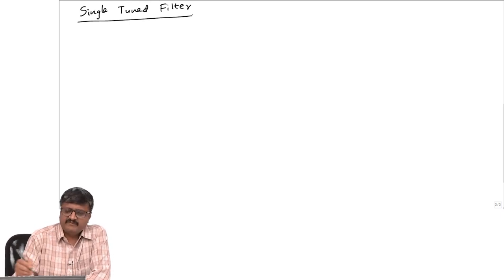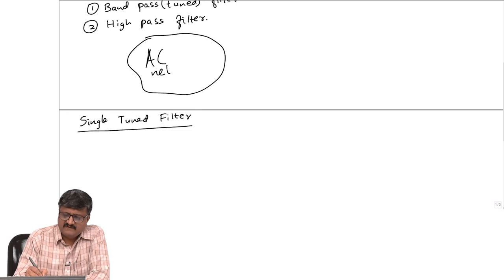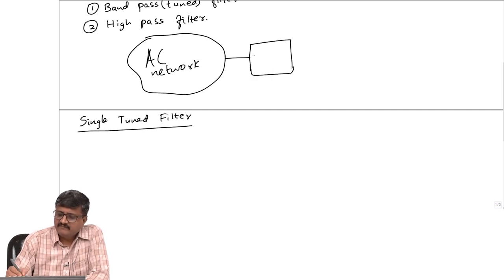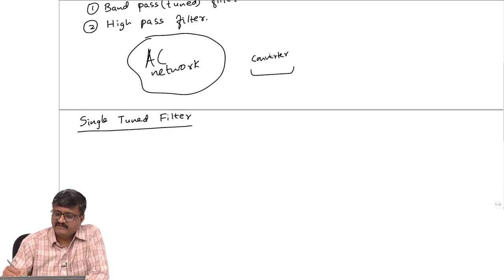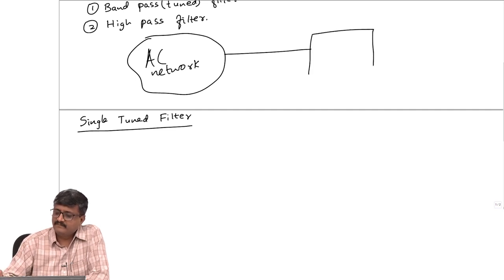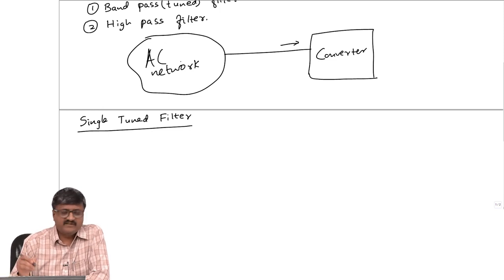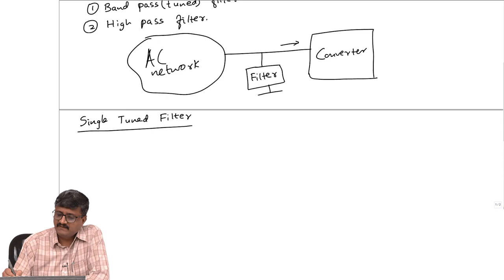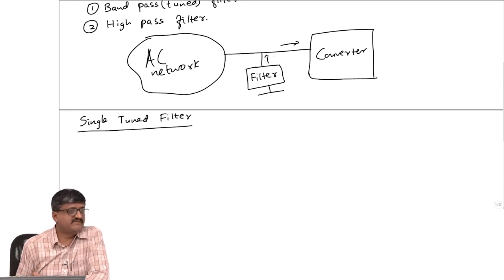Lecture 62 - Single tuned filter